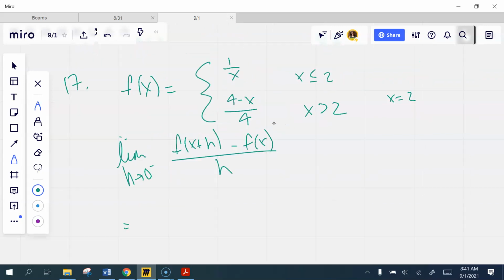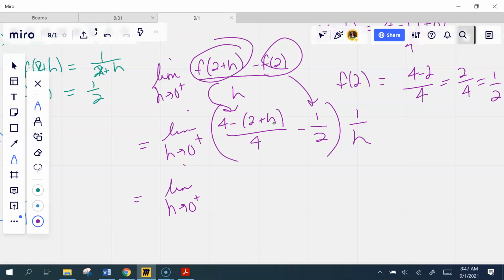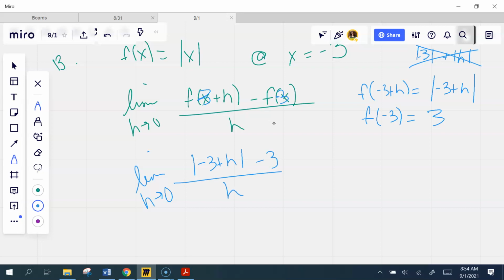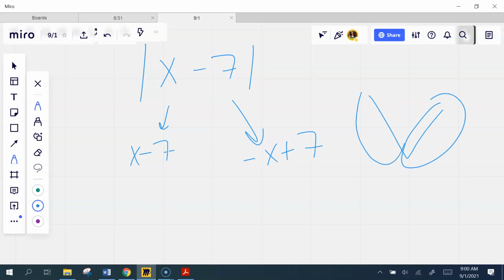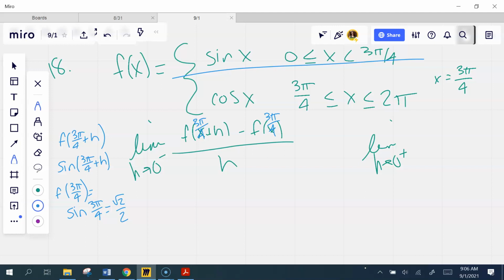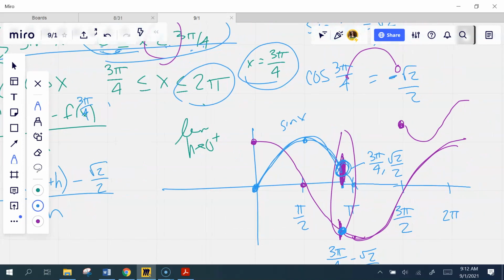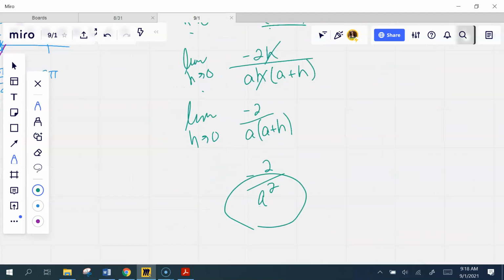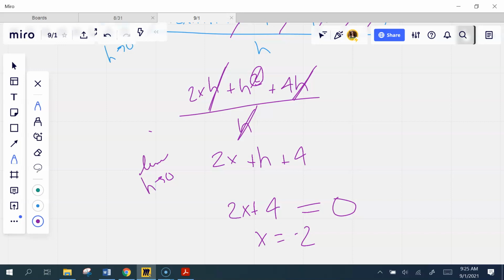Chapter 2 Review